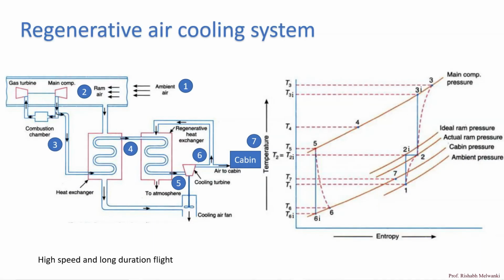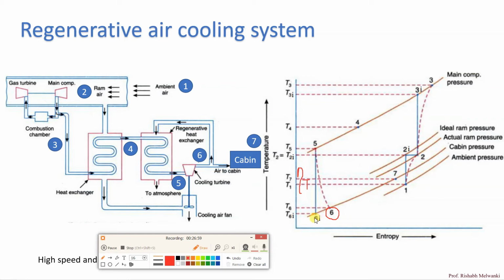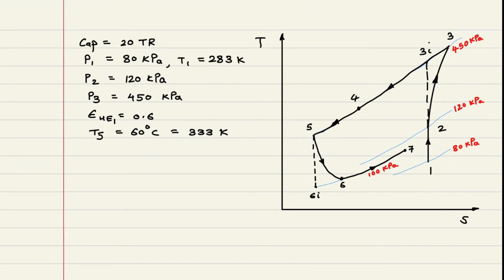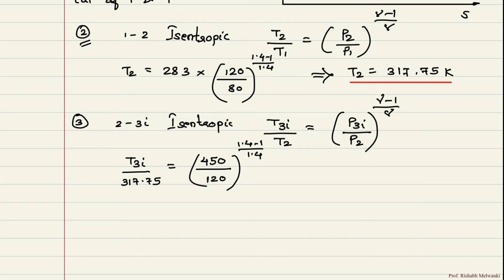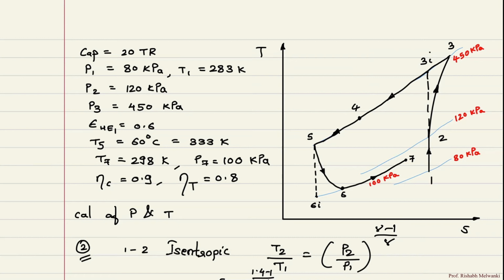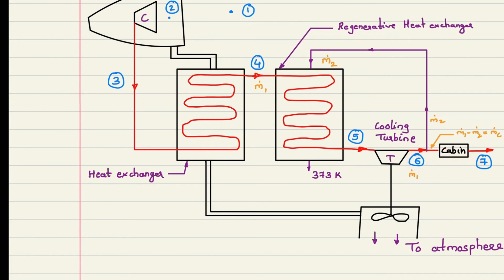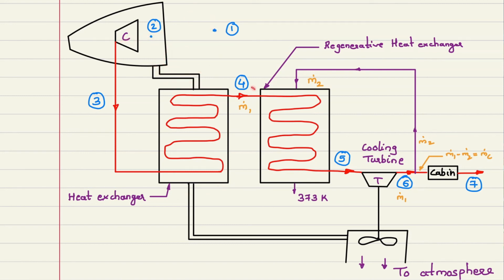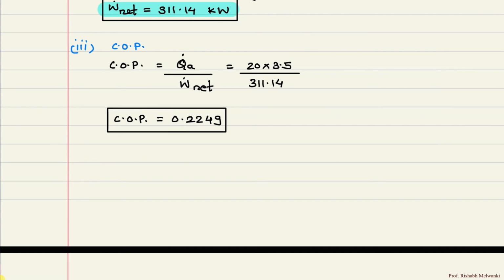Regenerative air cooling system